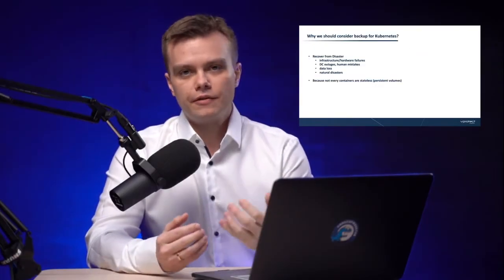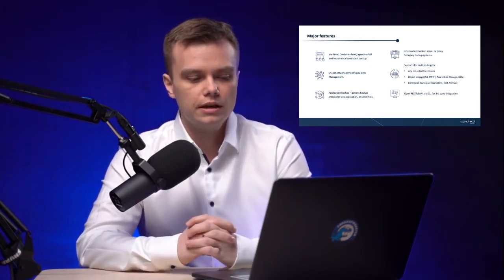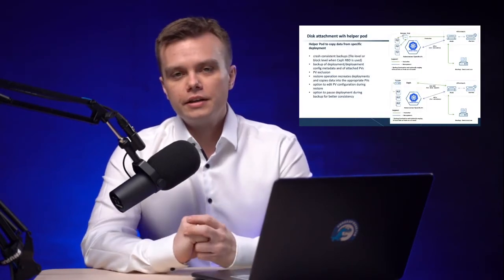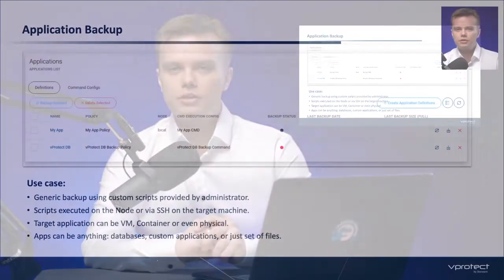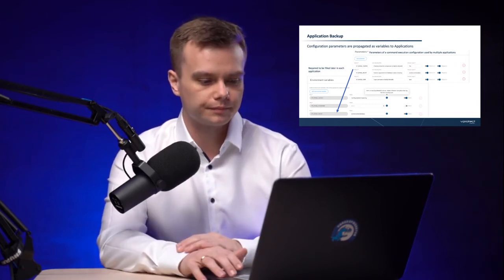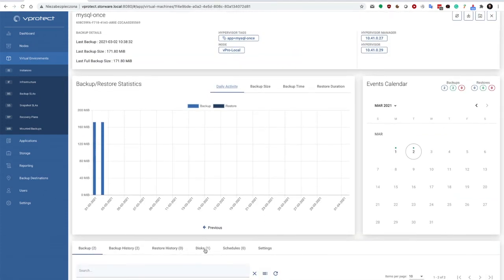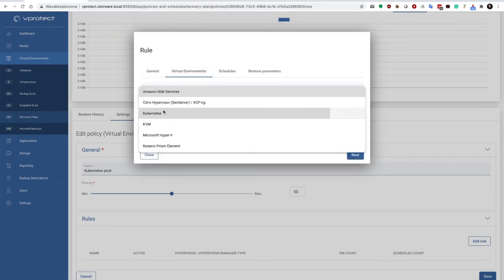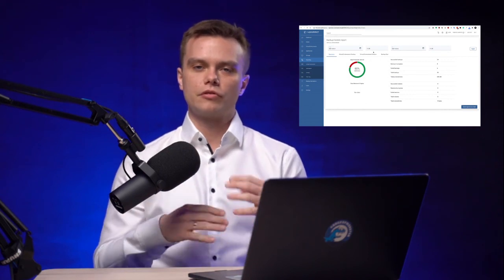Kubernetes Backup and Recovery - Best Practices | Storware Webinar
Gartner predicts that in 2022, more than 75% of global organizations will implement container applications in their production environment – currently the figure is less than 30%. The IT world is paying more and more attention to container technology. It is no longer a niche.

Kubernetes is so far the most popular platform for managing tasks and services run in containers. Since IT teams are using this software in production it is becoming increasingly important to make sure that this data is being protected with some sort of backup solution. Yes, containers need it too.

Check how easy you can be free of this burden using our solution. Storware is ready to backup both metadata and persistent volumes attached to pods.